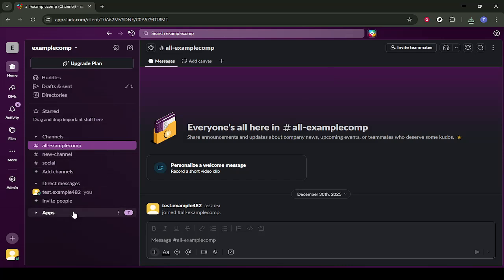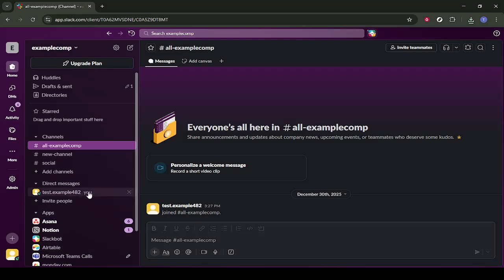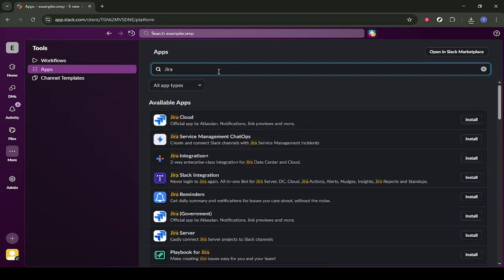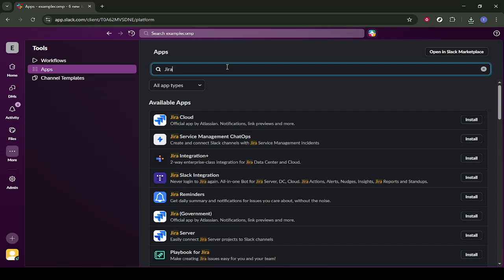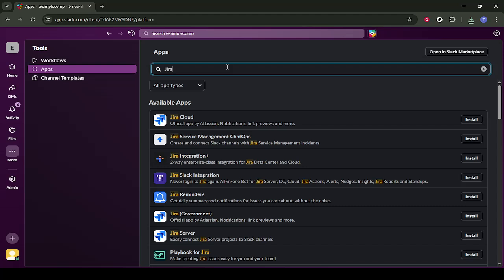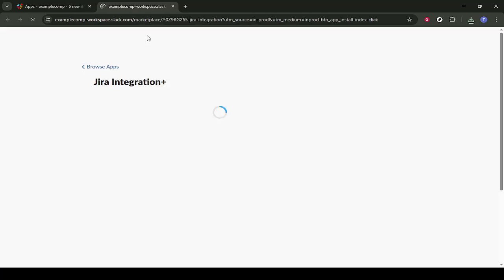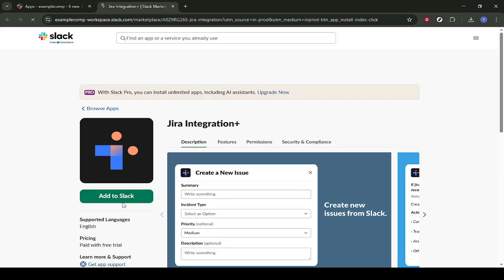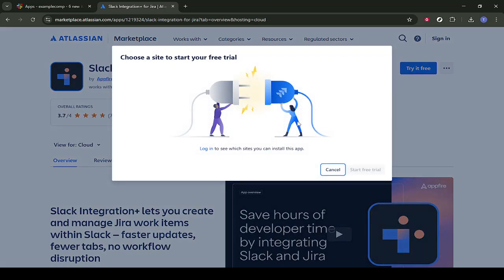How To Integrate Slack With Jira [2026 Guide]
In today's video we cover: slack integration, jira integration, slack jira tips, how to use slack, jira project management, slack tutorial, jira tutorial, team collaboration, productivity tools, software integration, agile project management, workspace automation, communication tools, task management, project tracking, integrating apps, workflow automation, team communication, slack for teams

-Google Drive
-Google Meets
-Google Sheets
-Google Chrome
-Google Forms
-Google Gmail